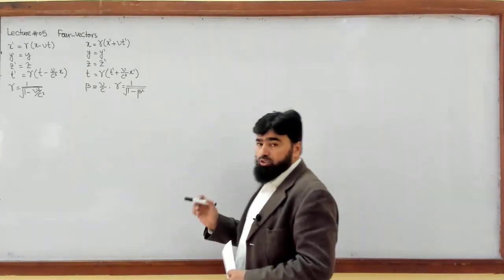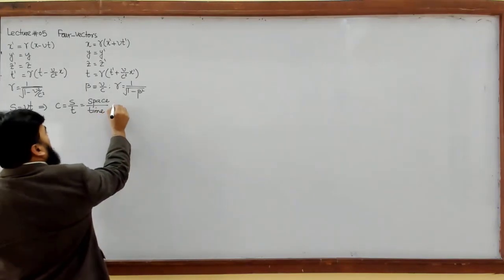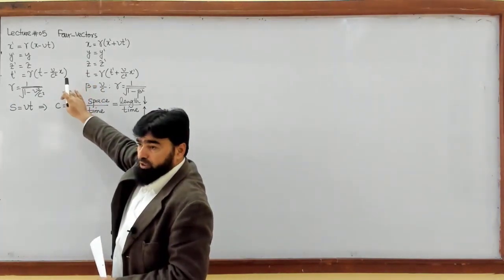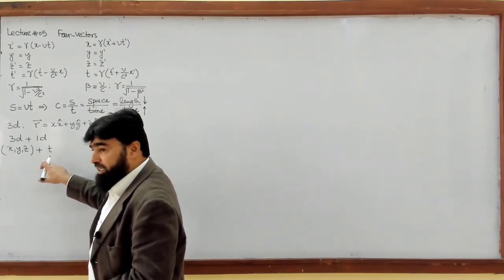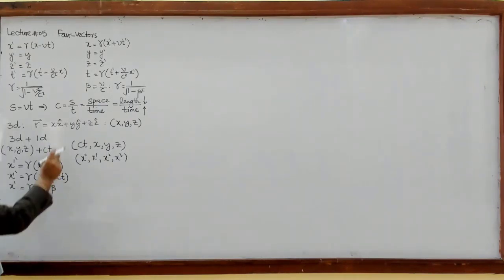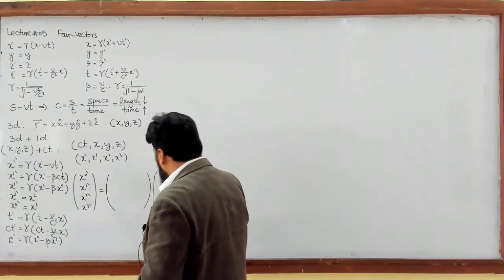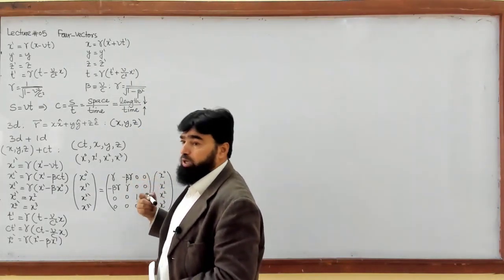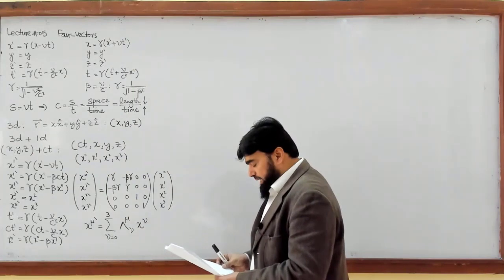L5.1 Four-Vectors in Special Relativity | Part 1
Introduce four-vectors as spacetime quantities whose components transform together under Lorentz transformations.
A four-vector differs from an ordinary Euclidean vector because its Lorentz-invariant Minkowski norm is preserved between inertial frames.